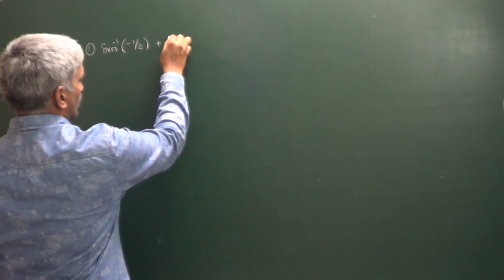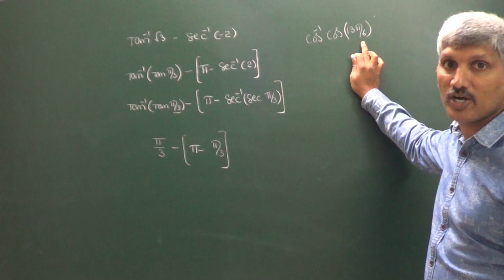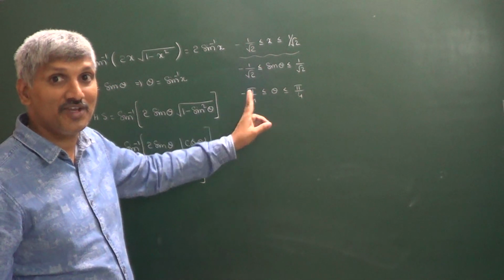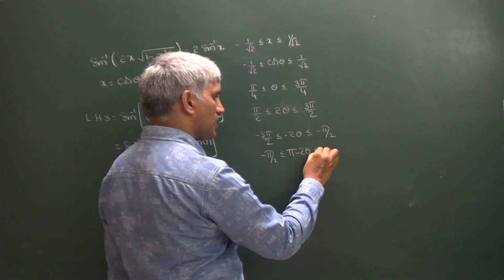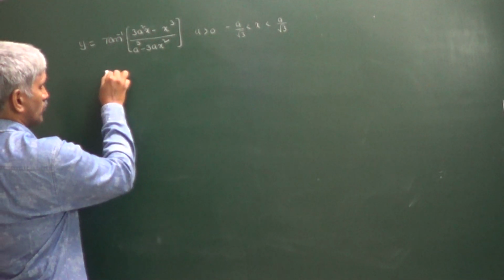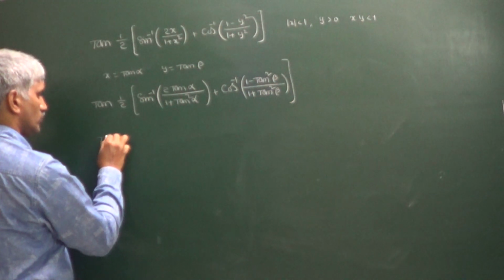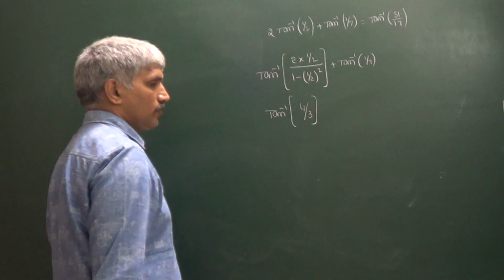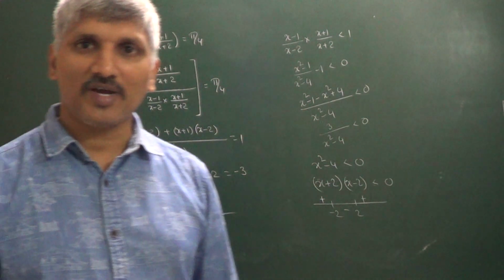ITF BASIC LEVEL QUESTIONS 1